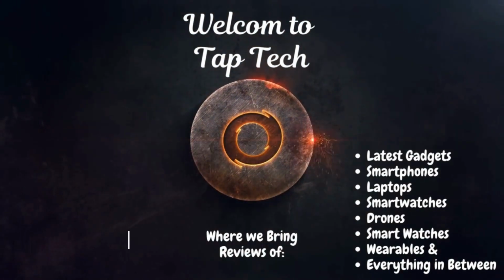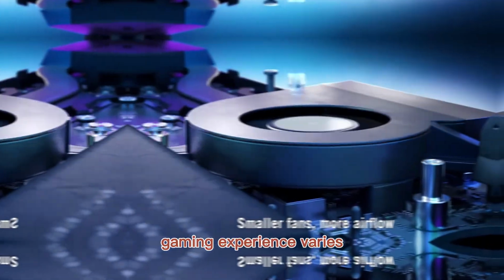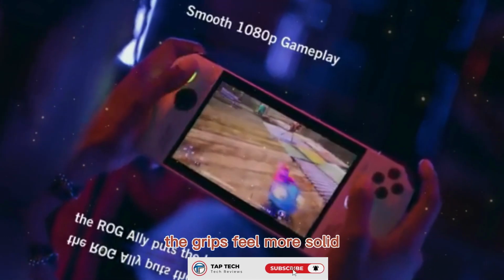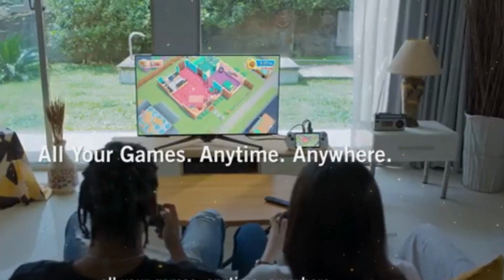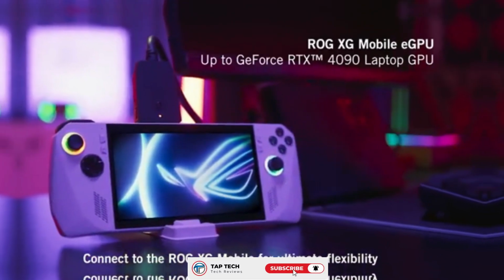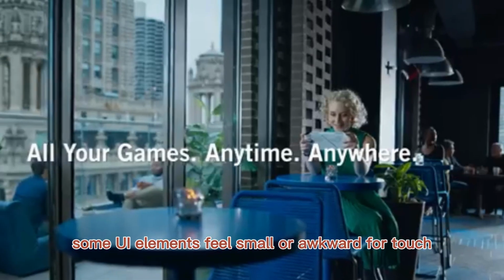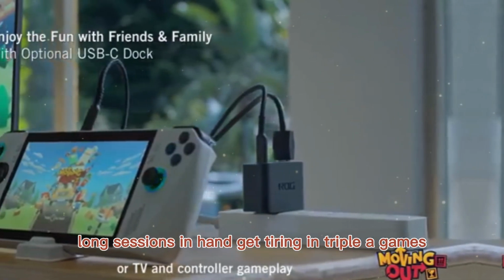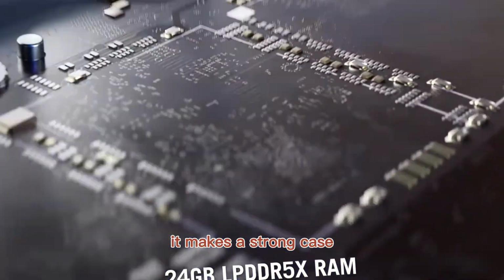ROG Ally X – The Handheld Gaming Beast Just Leveled Up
Get ready to experience the future of handheld gaming with the ROG Ally X, the world's most powerful handheld gaming monster! With its cutting-edge hardware and sleek design, this beast of a device is set to revolutionize the way you play on-the-go. From intense FPS games to graphically demanding RPGs, the ROG Ally X can handle it all with ease. Join us as we unbox and review this gaming powerhouse and see why it's being hailed as a game-changer in the world of handheld gaming. Is the ROG Ally X worth the hype? Let's find out!

Welcome to Tap Tech – your hub for honest, in-depth tech reviews and updates. We explore the latest gadgets, smartphones, laptops, wearables, and everything in between, breaking down features in clear, simple language. Our goal is to help you make smart choices without the tech jargon.

From hands-on impressions to detailed performance insights, we keep things real and unbiased so you know exactly what you’re getting. Whether you’re a casual user or a hardcore tech enthusiast, Tap Tech is here to keep you informed, entertained, and ahead of the curve.